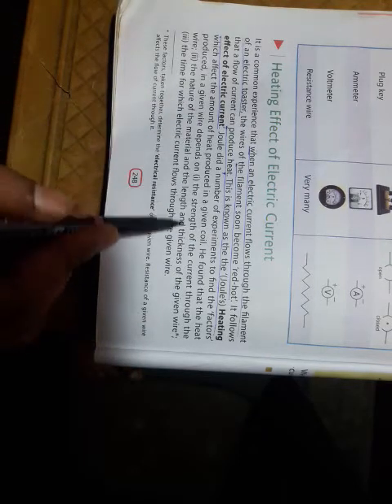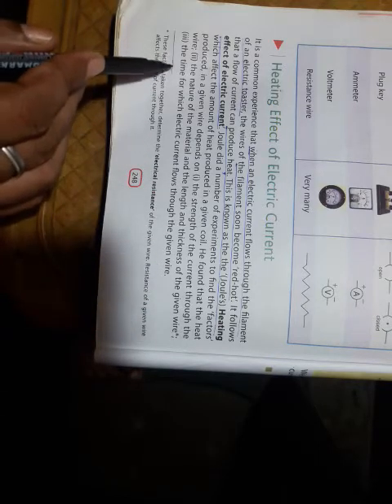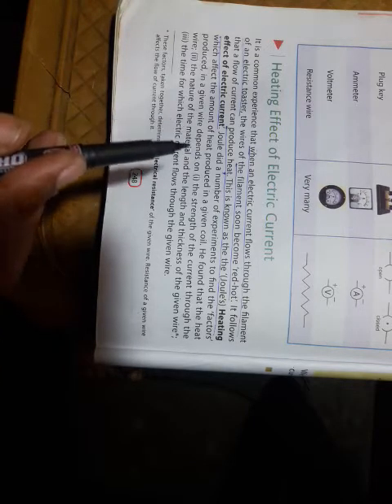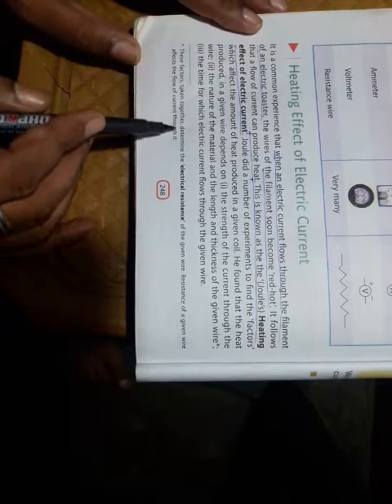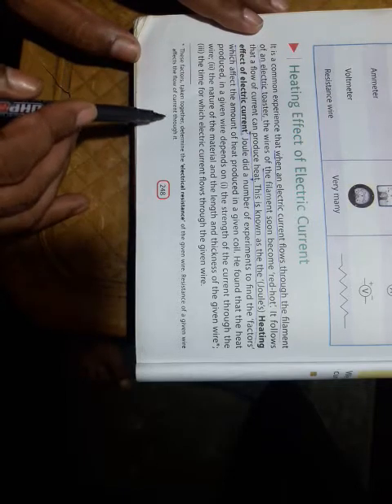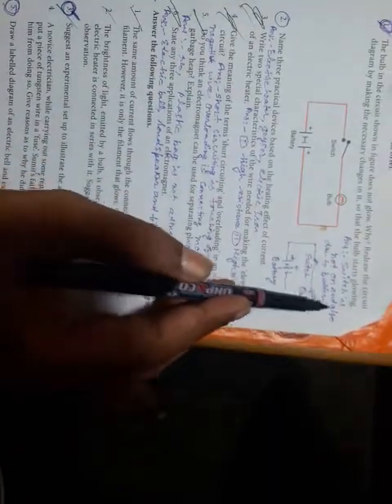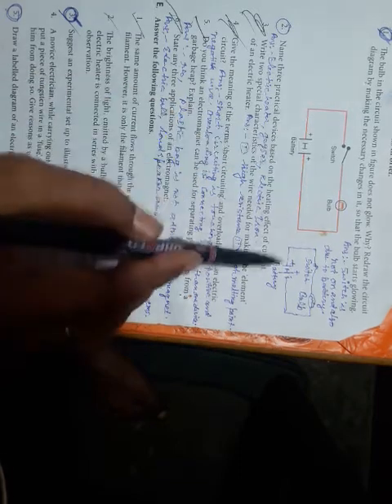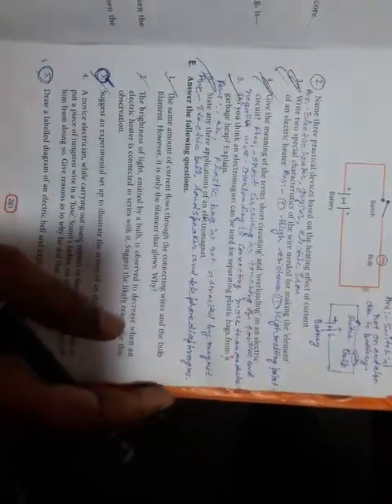Class 7 chapter 17 science